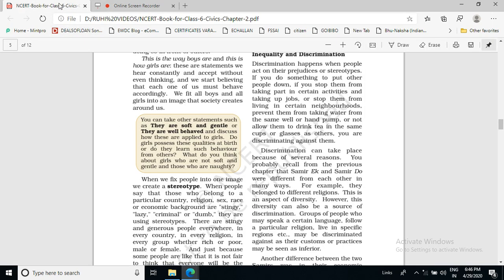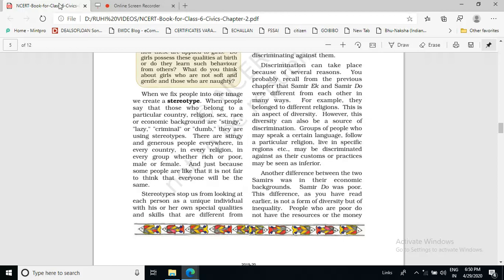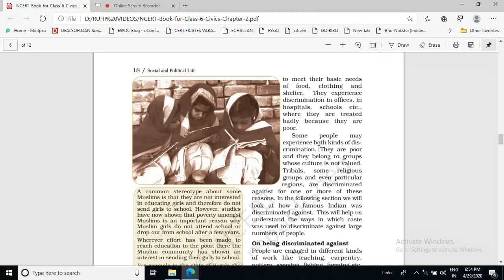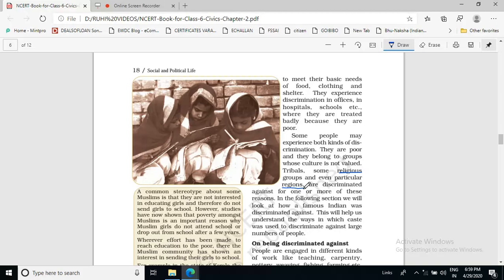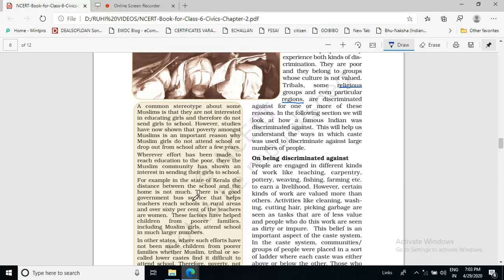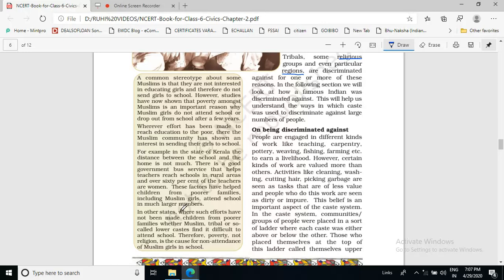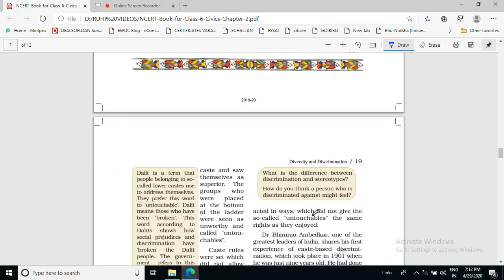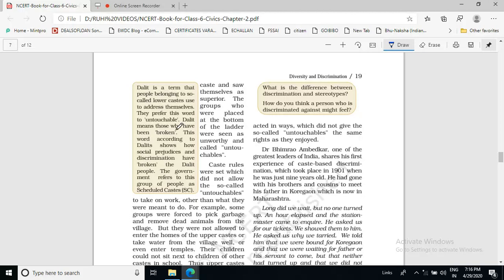Class VI Social Science 02-05-2020 By Mrs Ruhi Singh